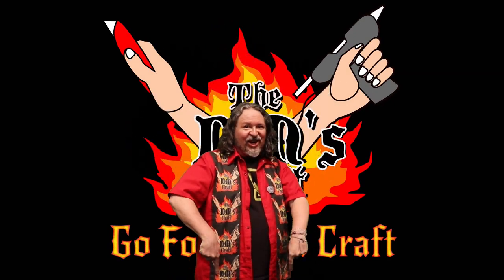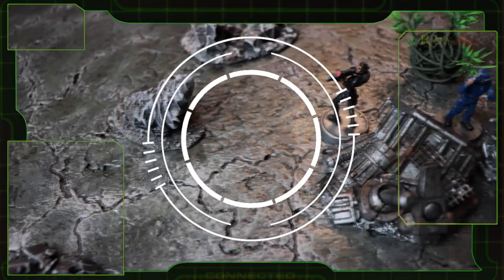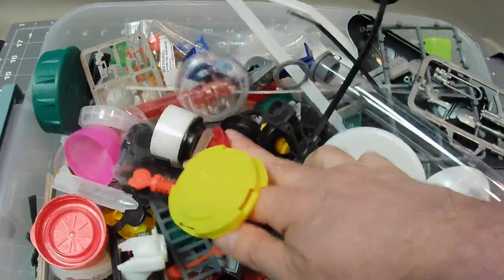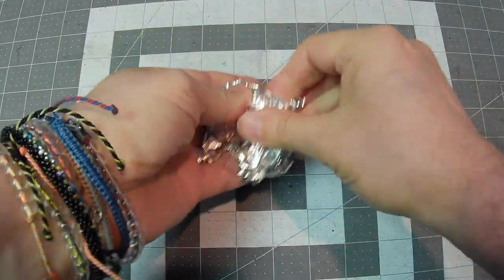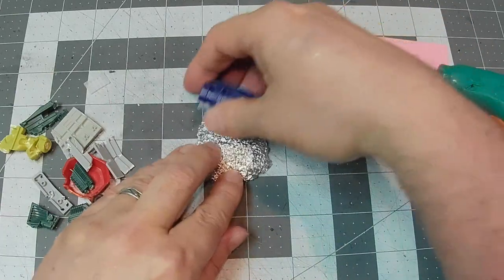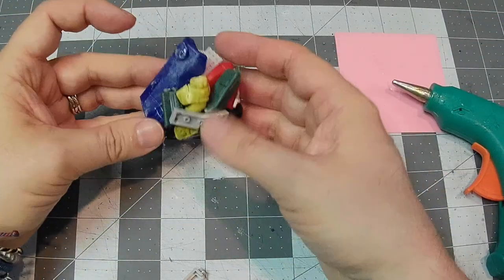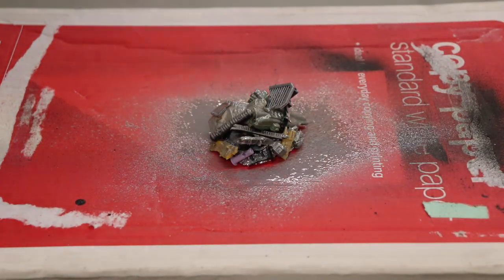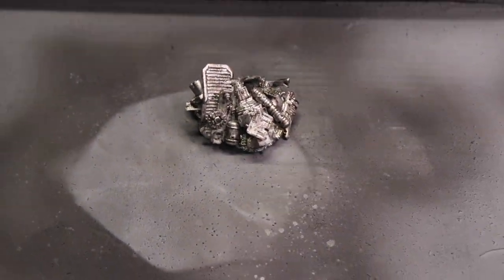Easy Sci-Fi Junk Piles Terrain from Your Trash (No Mid Vid Adds)